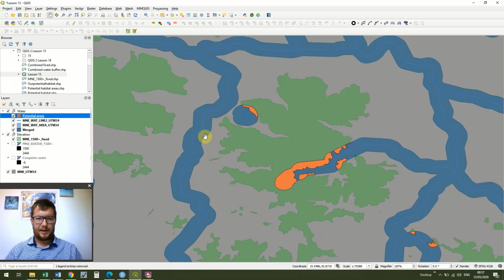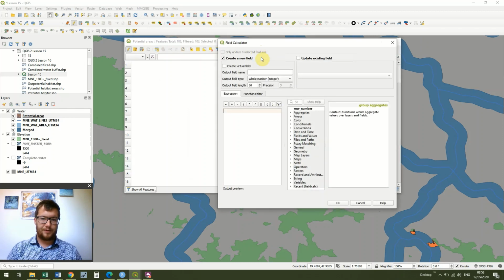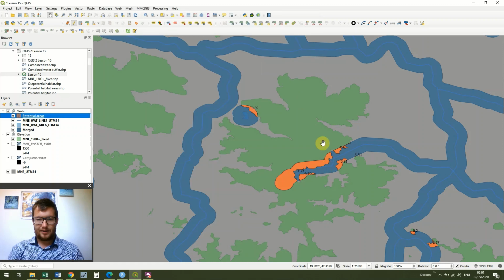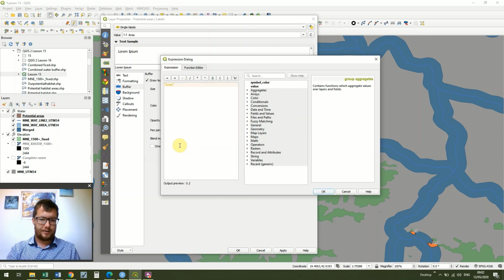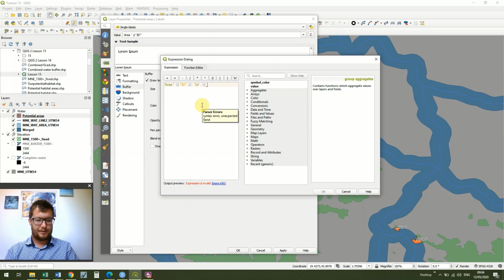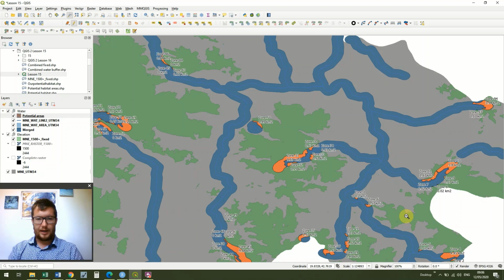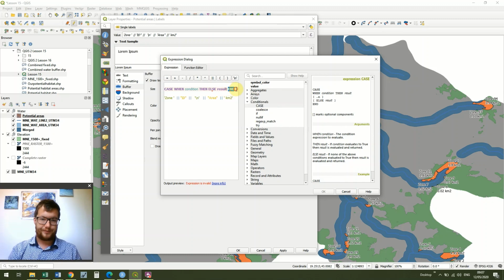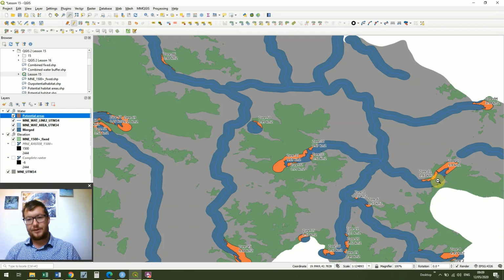QGIS 2 Lesson 17 - Advanced Labeling Using Expression Dialog in QGIS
Hi and welcome to the Lesson 17 in DMAD - Marine Mammals Research Association's second free QGIS course. This course if for beginners to intermediates. In this lesson we will look at how we can unicode the expression dialog to make our labels virtually infinitely customisable. It looks a bit tricky because we use unicode but we've broken it down into simple sections for you.